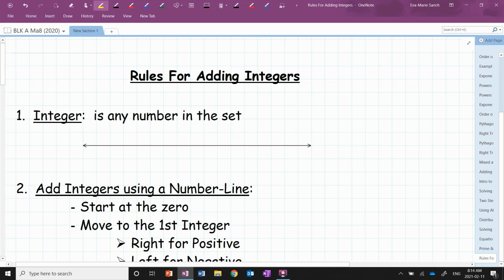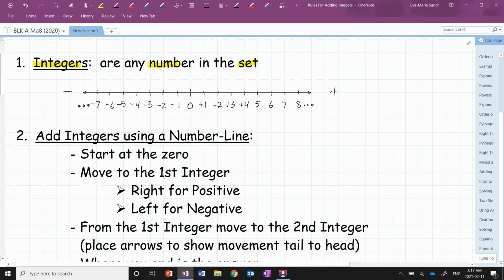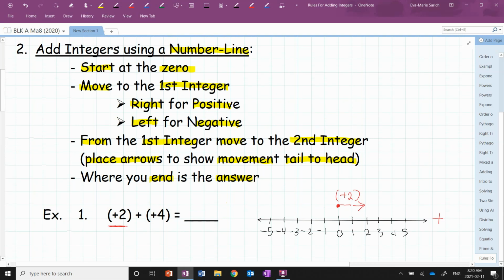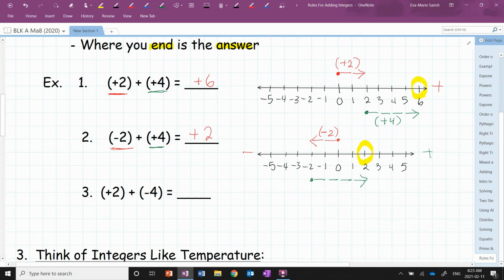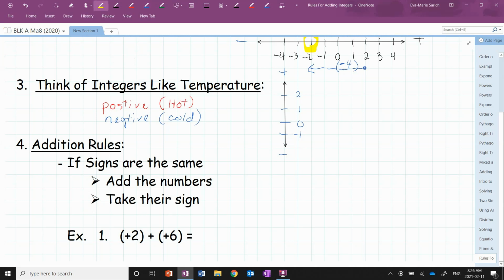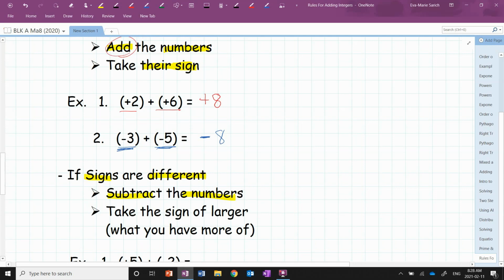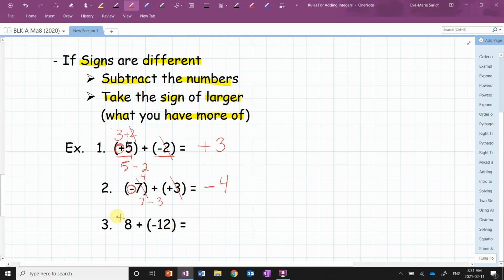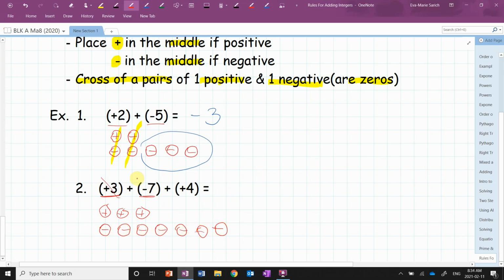Ma 8 Adding Integers